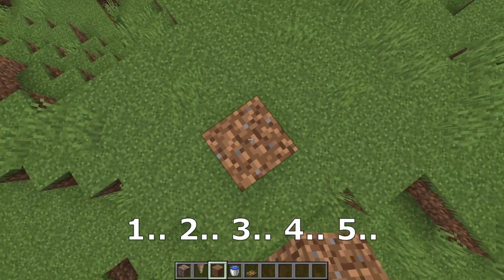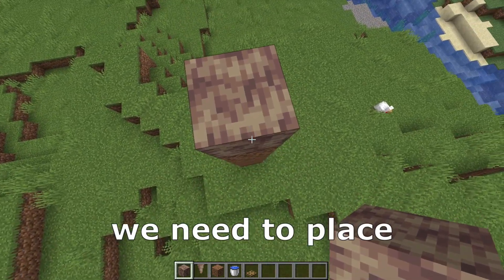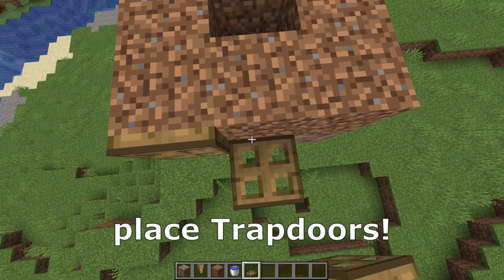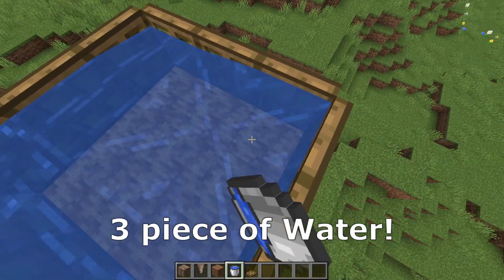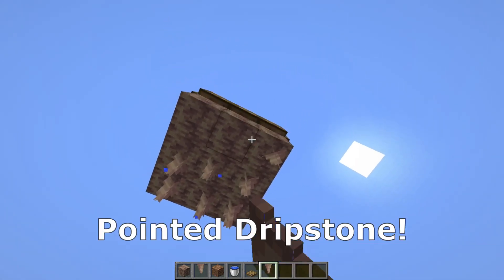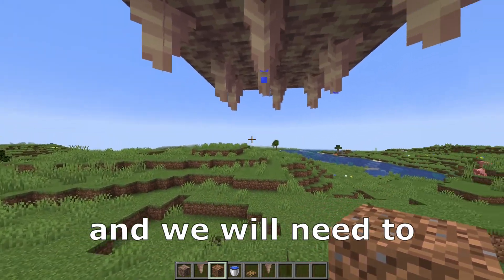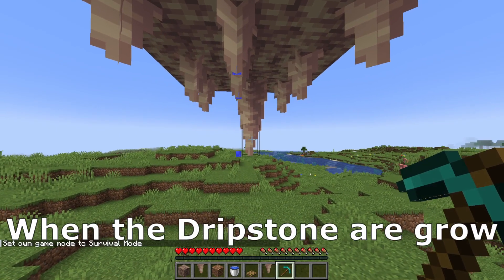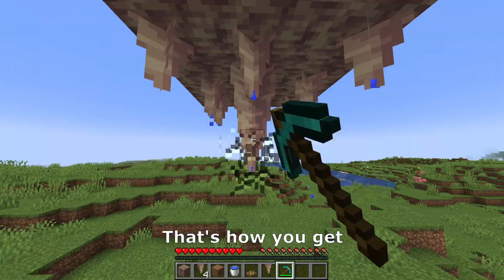Eazy Drip Stone Farm | Minecraft 1.20+